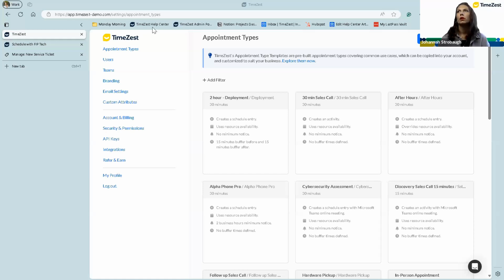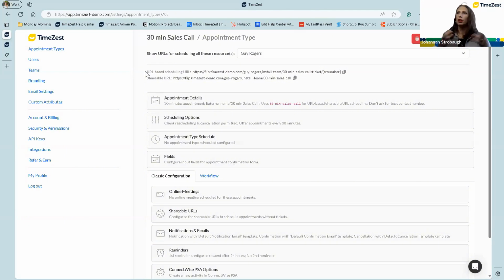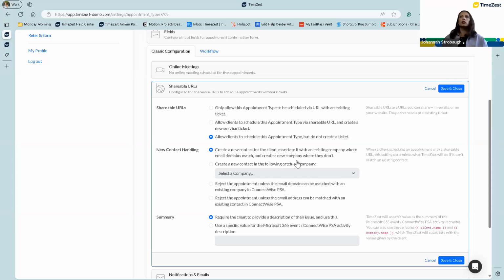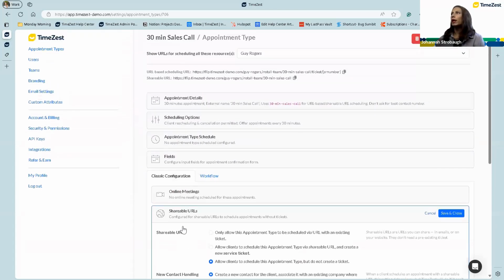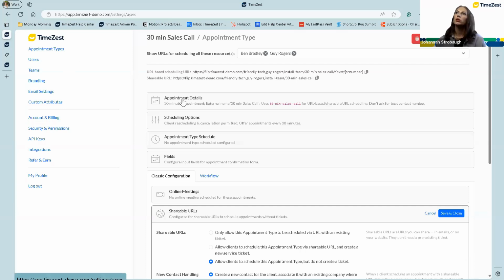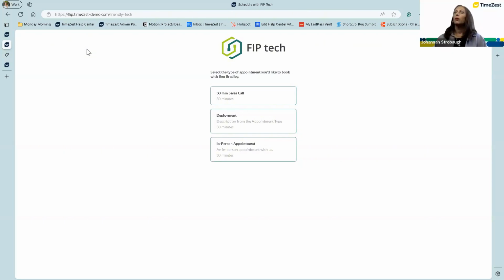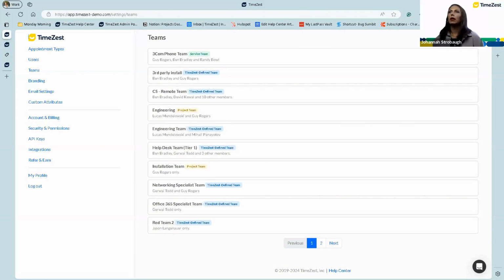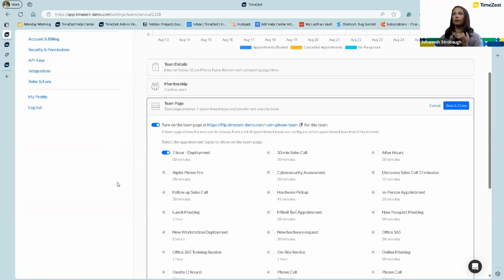Office Hours - August - CUSTOM URL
A recap of August's Office Hours. Where we dove into the topic of creating personal and shareable meeting URLs. Learn how to set up these versatile links to use in your email signatures, social media bios, and website pages, or to send directly via message. These URLs will make scheduling even easier for you and your clients.